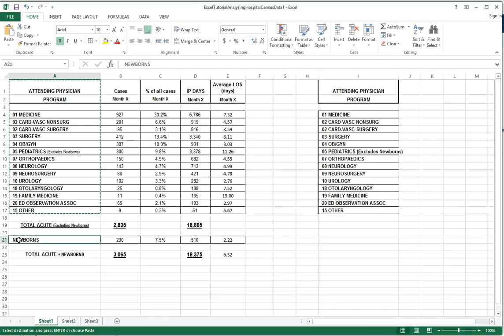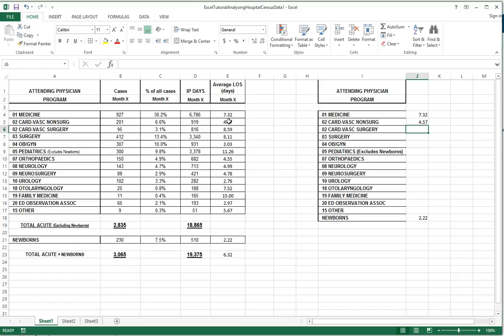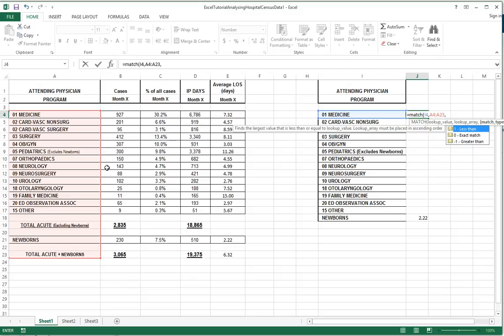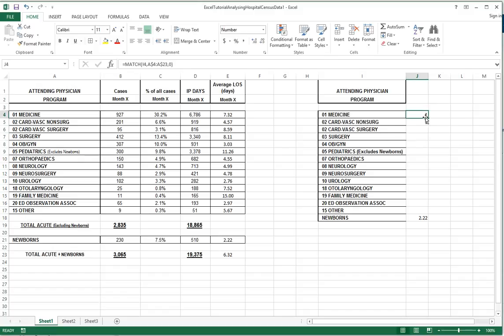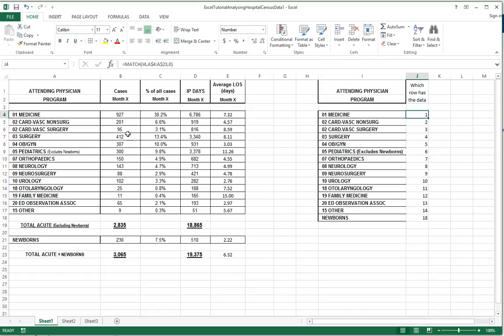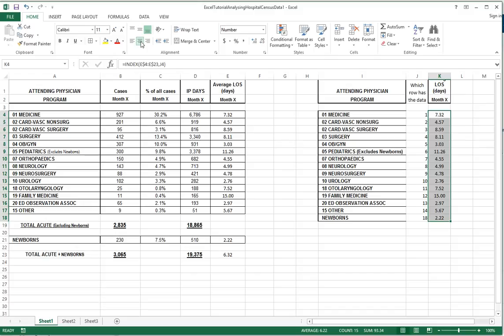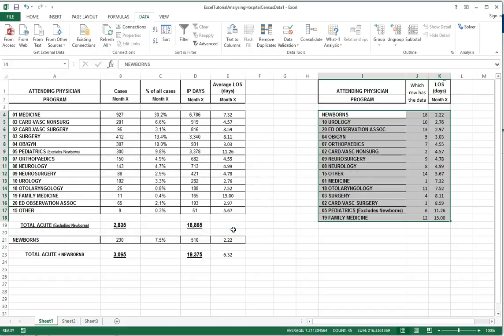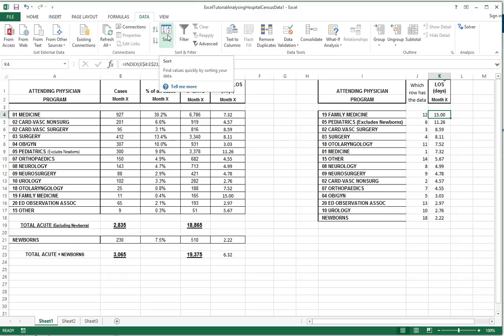Intermediate Excel Tutorial 1: Use of MATCH and INDEX functions, Sorting by Column Value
Demonstrates
1. Use of MATCH function to find the row in the column of data that exactly matches the key value
2. Use of INDEX function to get the value in a given row from a column of data
3. Use of Excel Sorting functionality to sort a table based on values in a looked-up column